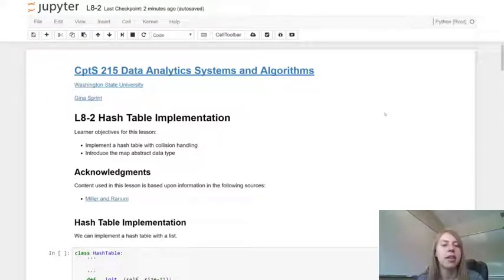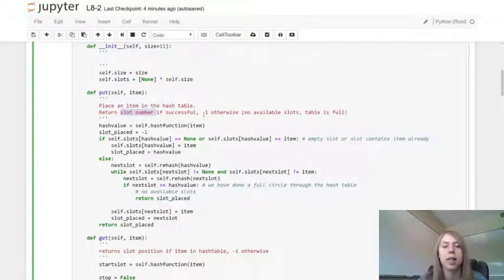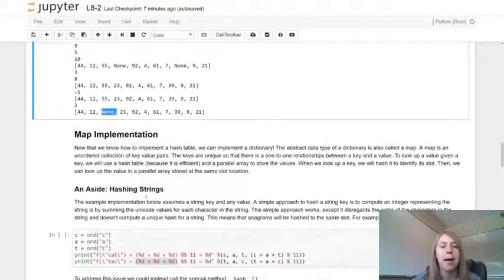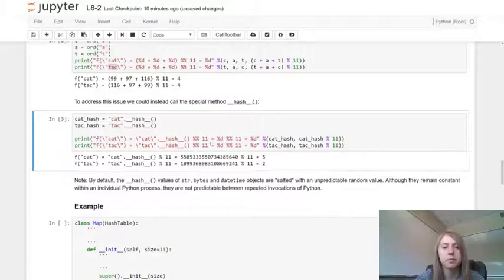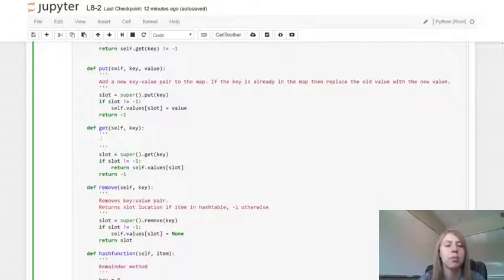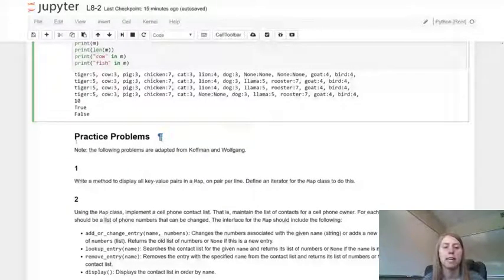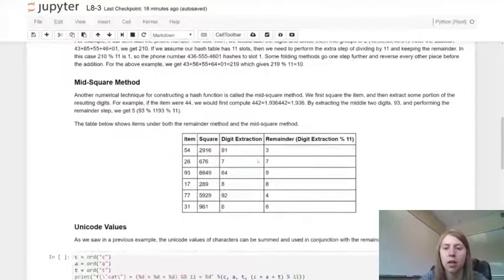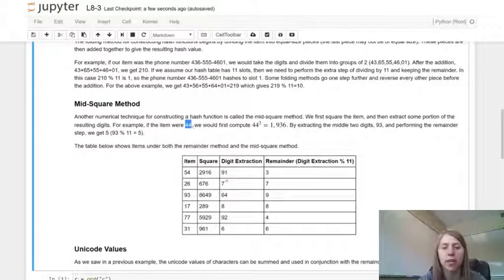Hash Table Python Implementation and Hash Function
Algorithm Analysis: Hash Table Implementation and Hash Functions